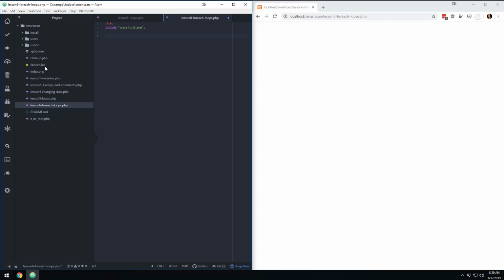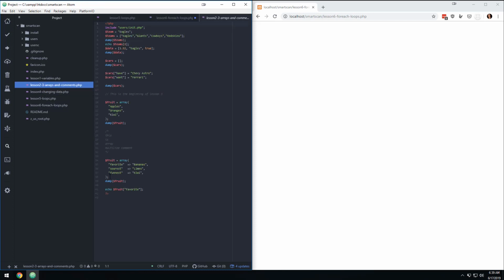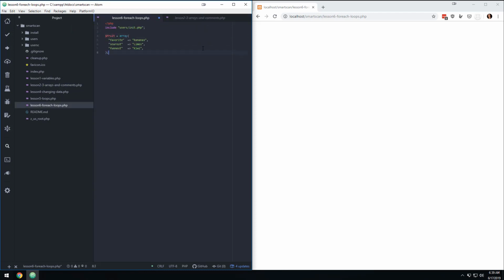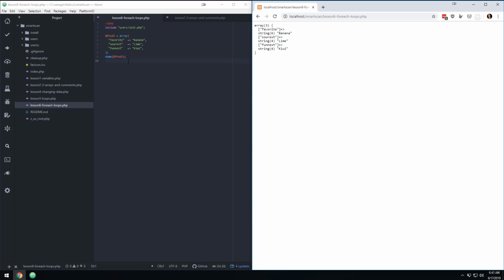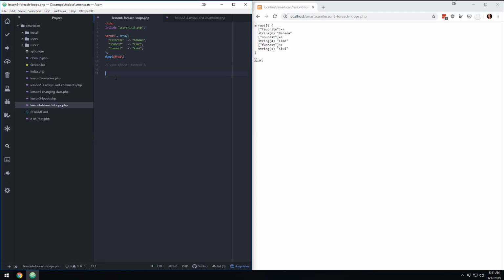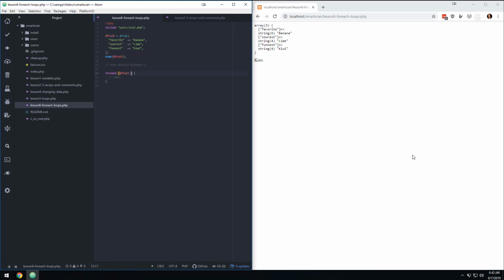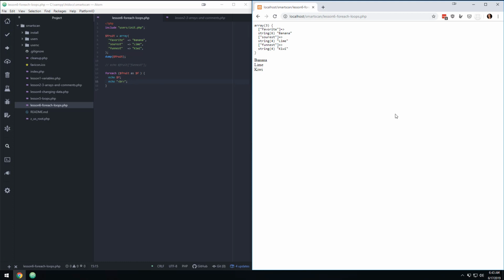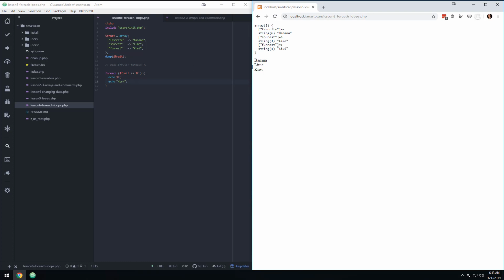Learn PHP - Foreach Loops - Unit 2, Lesson 6